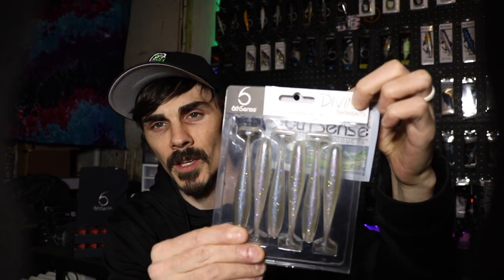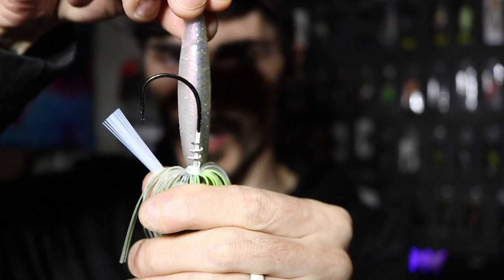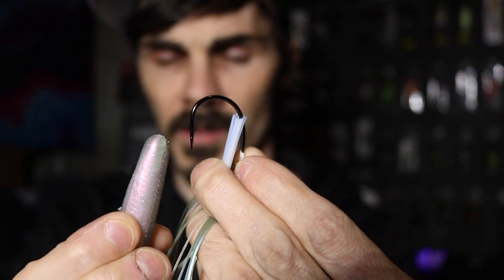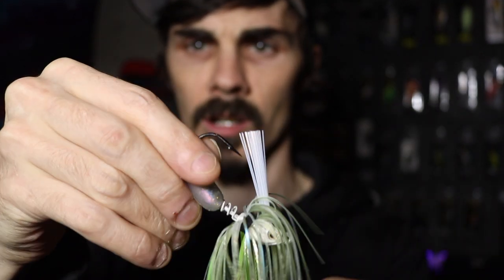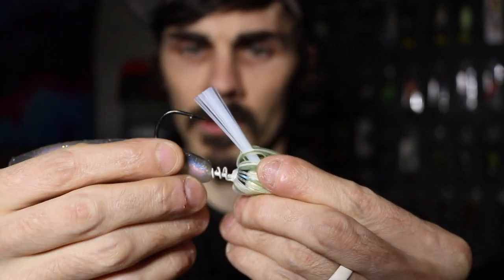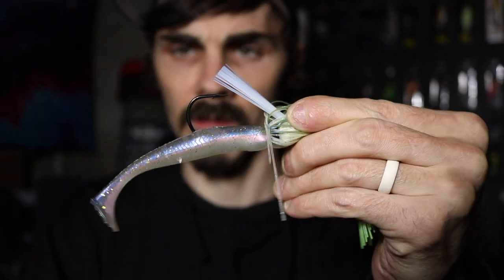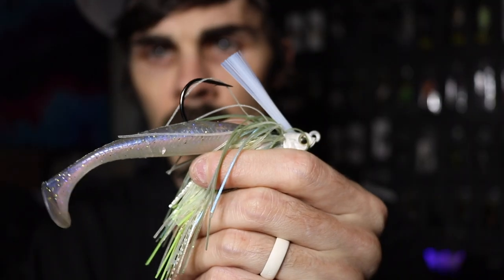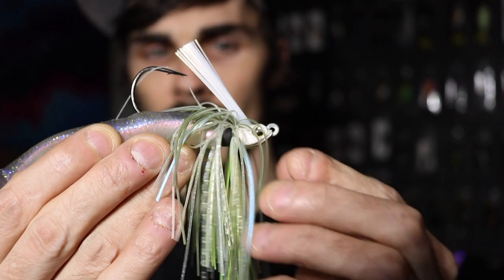How To Rig a Swimjig With a Screw Lock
In today's How to video were going to go over how to rig up a 6th sense divine swimjig with a divine swimbait included some tips on dealing with that finicky screw lock.

We’re on the road to 1k σяgαиι¢αℓℓу

Send me a screen shot of your order details on IG in a DM with my code being used and I will make sure to tag you in my stories on instagram for the public recognition.
SOCIAL ACCOUNTS

CAMERA GEAR

Canon EOS Rebel T6i Digital SLR with EF-S 18-55mm IS STM Lens - Wi-Fi Enabled

Joby JB01507 GorillaPod 3K Kit. Compact Tripod 3K Stand and Ballhead 3K for Compact Mirrorless Cameras or Devices up to 3K (6.6lbs). Black/Charcoal.

JOBY BallHead 5K

JOBY RangePod Smart, Aluminium Traveller Camera/SmartphoneTripod with Ball Head, Universal Smartphone Clamp and Carrying Bag, for CSC,DSLR, Mirrorless, Mobile Phones

Music
The Bulkheads